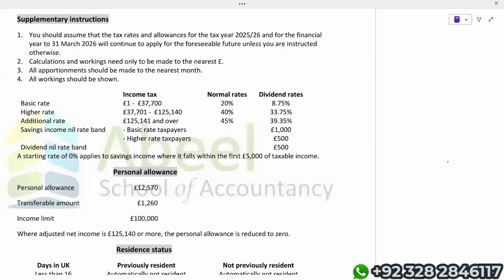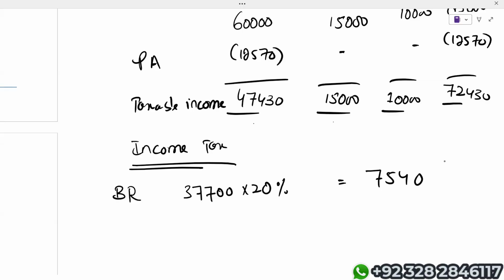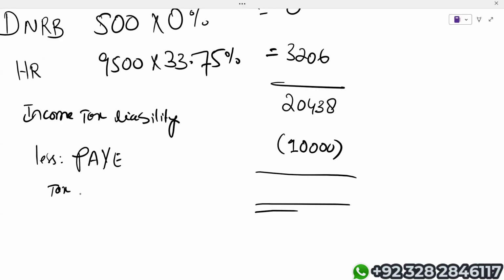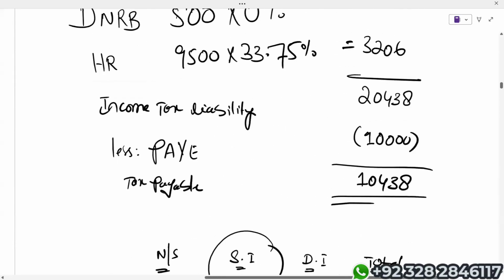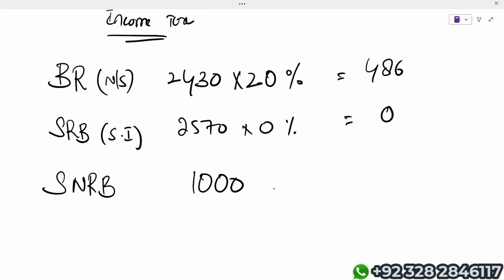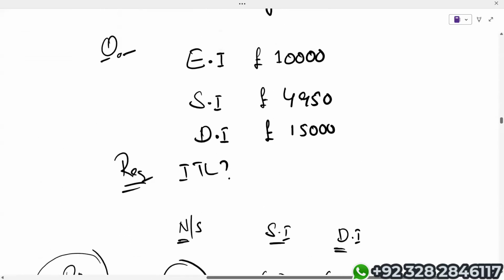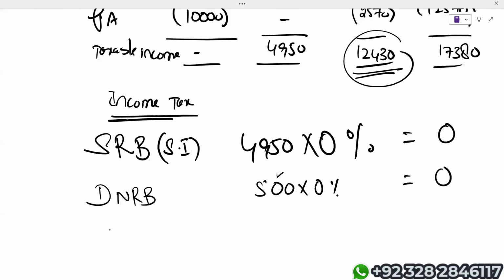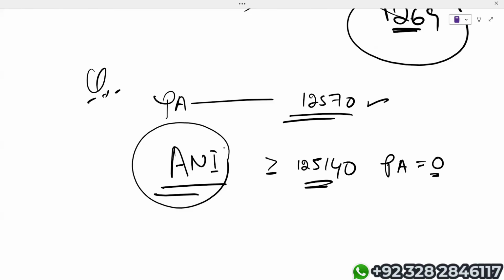ATX FA25 Weekly Live Revision – Sep 2026 | Income Tax Liability in Different Situations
Welcome to the ATX FA25 Weekly Live Revision Session for September 2026.

In this session, we will discuss Income Tax Liability in Different Situations, covering key exam scenarios, tax computations, and practical applications that are essential for success in the ACCA Advanced Taxation (ATX) examination.

Students will learn how to calculate income tax liabilities under various circumstances and apply their knowledge to exam-style questions.